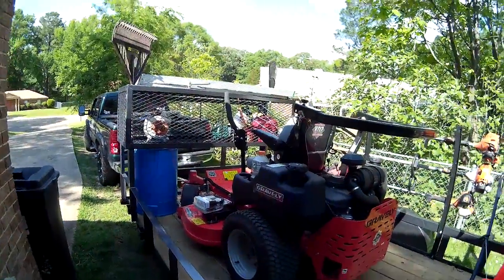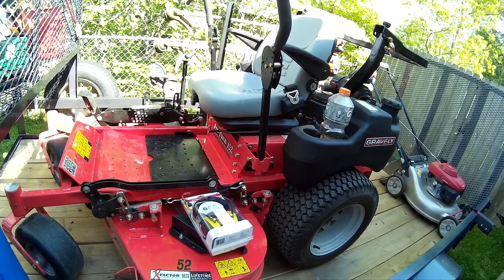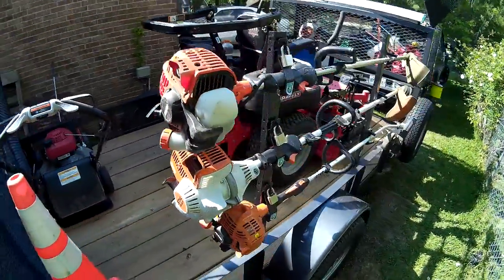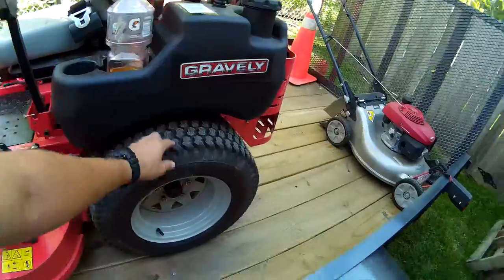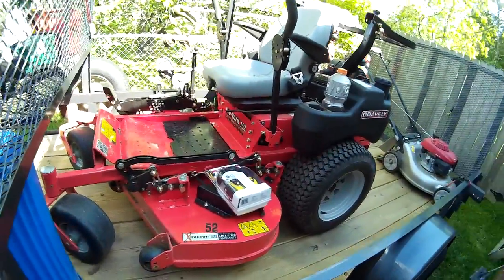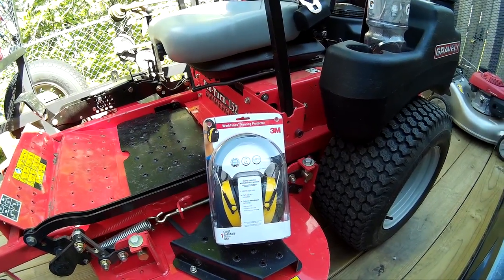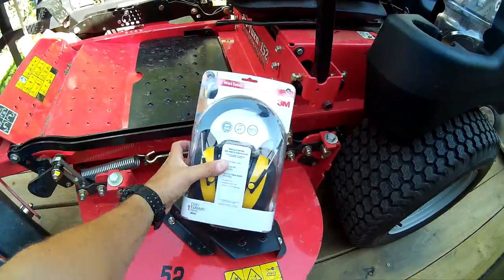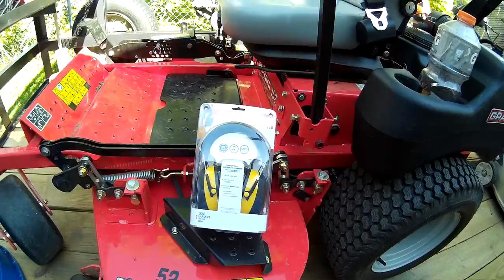Southern Style Lawn Care Quick update & Awesome deal on "HEARING PROTECTION" _WorkTunes by 3M_ VLOG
Got off a little early so I figured I would give you guys a quick update on the new mower and show yall the awesome deal going on with the Hearing protectors from 3M called WorkTunes. Thanks.